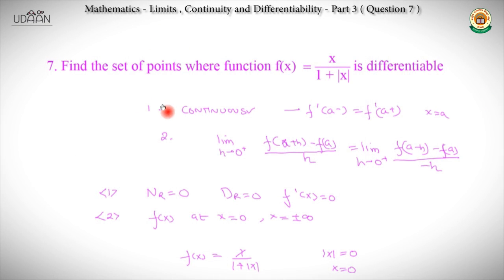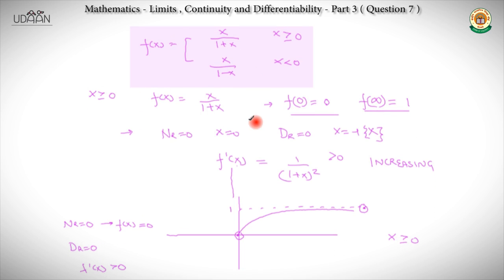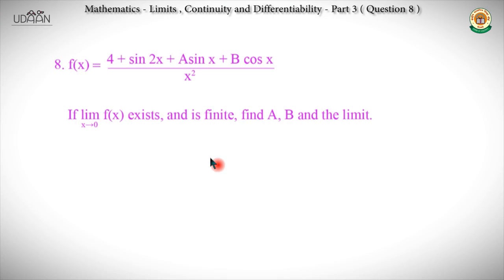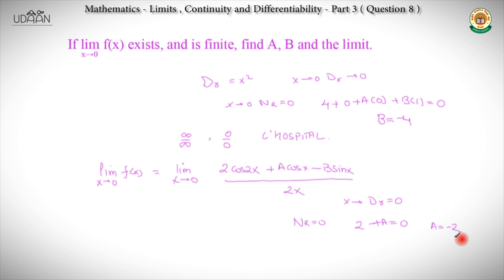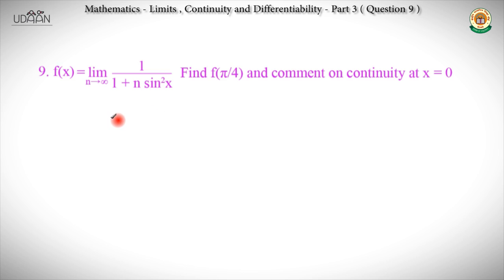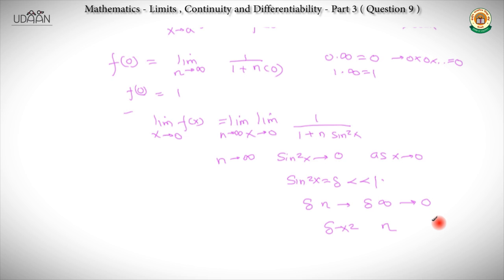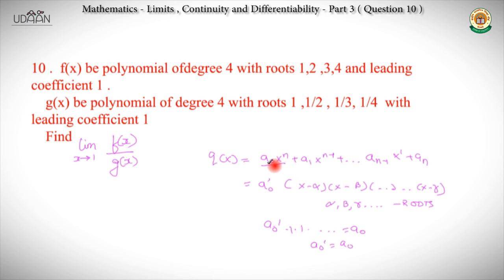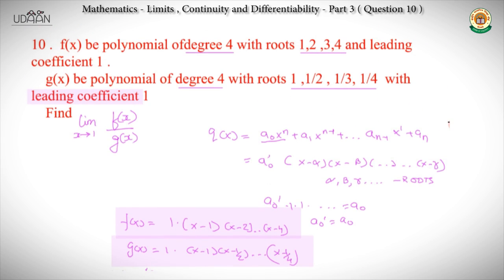Discussion: Limit, Continuity and Differentiablity - 3